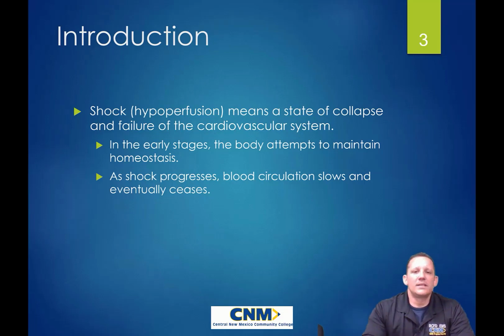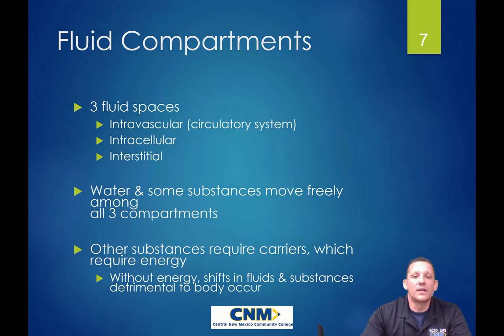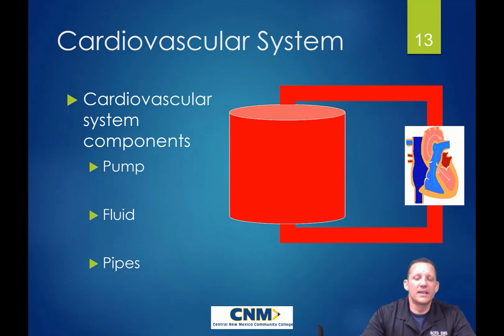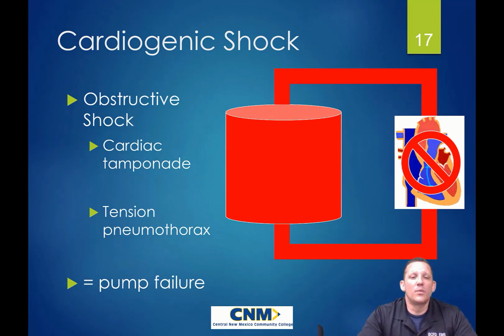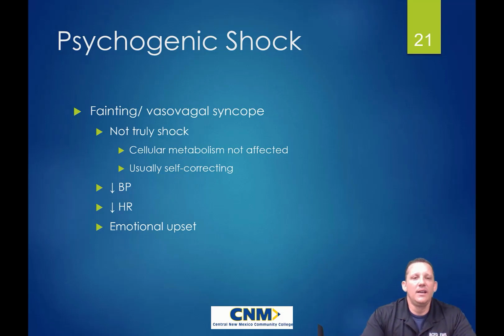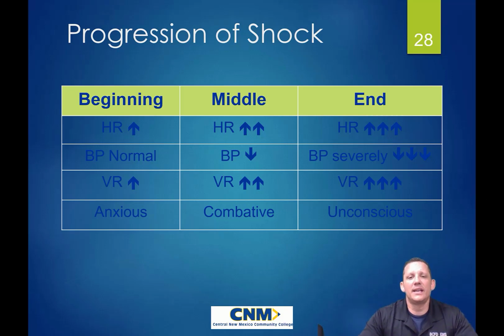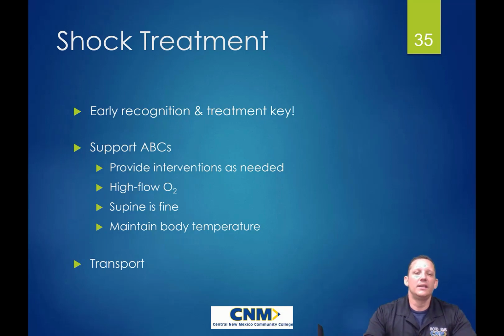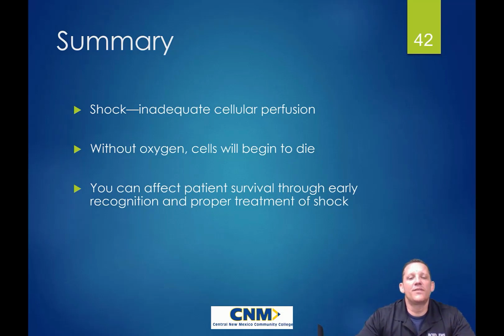Shock and bleeding control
Single video on the types of shock and basic bleeding control.